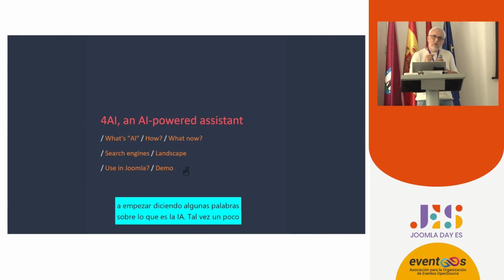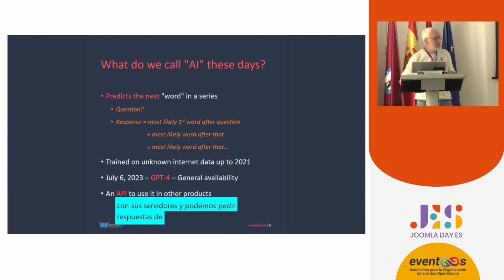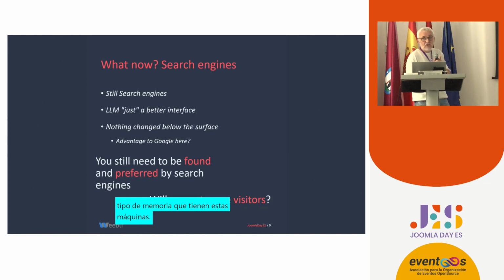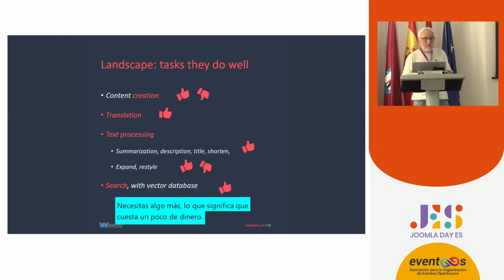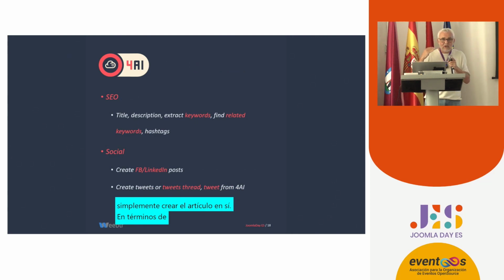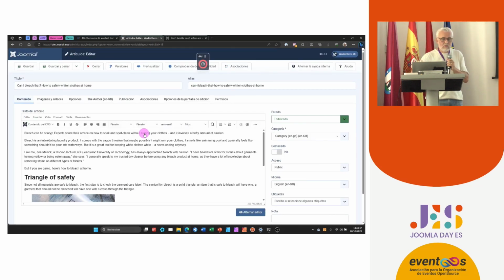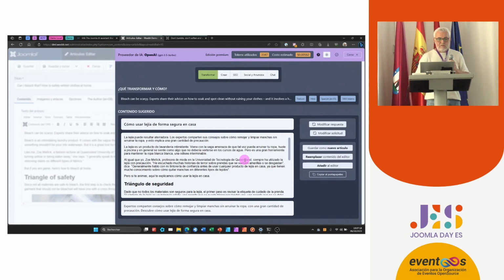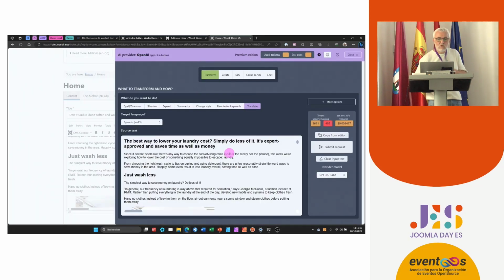JDayES 2023-An overview of using AI within Joomla and putting this to work with 4AI-Yannick Gautier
chatGPT has taken the web - and the world really - by storm over the last 12 months. The underlying technology is available through an API, allowing developers to build tools based on it.